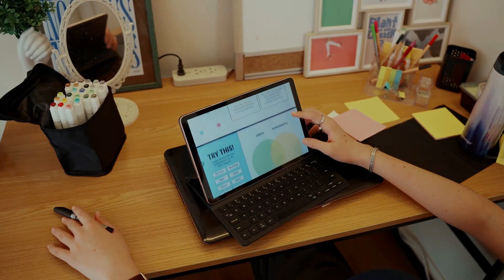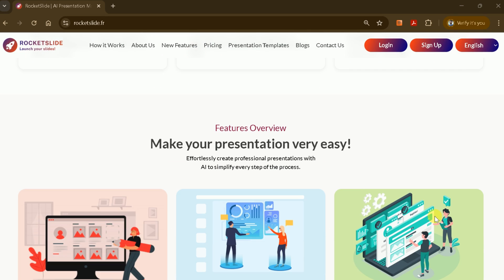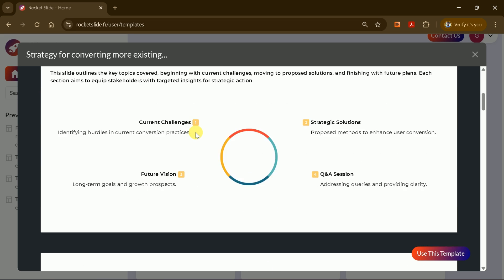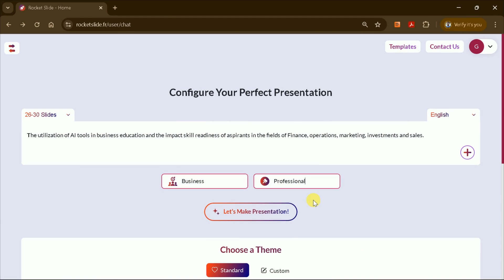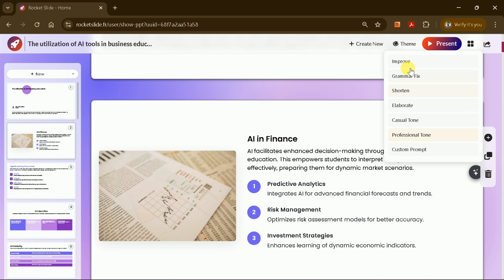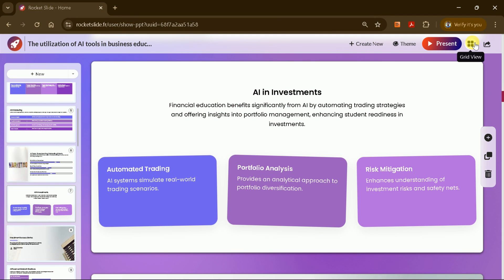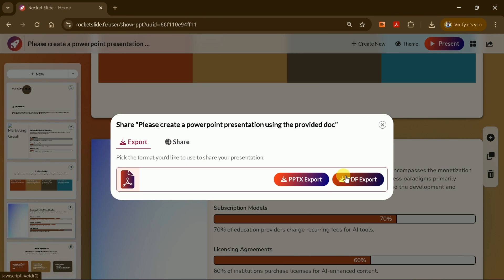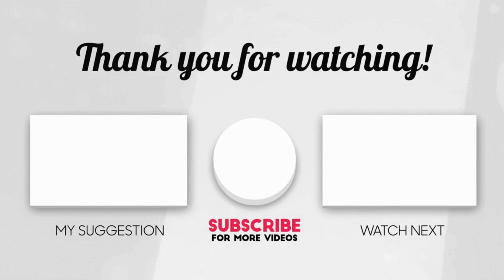This AI Tool Just Changed PowerPoint Forever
Create Stunning PowerPoint Presentations in Minutes with AI | How to Use AI to Create PowerPoint Presentations Fast

Tired of spending hours designing slides? Discover how RocketSlide uses AI to transform your ideas into professional PowerPoint presentations in just minutes!

In this video, you'll learn:
✅ How AI automatically generates stunning slide designs
✅ Creating complete presentations from simple prompts
✅ Customizing AI-generated slides to match your brand
✅ Saving hours of work on every presentation
✅ Tips for getting the best results from AI

Whether you're a business professional, student, or educator, RocketSlide makes presentation creation effortless. No more staring at blank slides or struggling with design – just describe what you need, and let AI do the heavy lifting.

Timestamps:-
00:00 - Introduction
00:46 - Access the Site
00:52 - Official Site
01:49 - Main Interface
02:27 - Create PPT from Prompt
05:56 - Download PPTs
06:07 - PPTs from Doc
07:20 - Pricing
07:41 - Ending